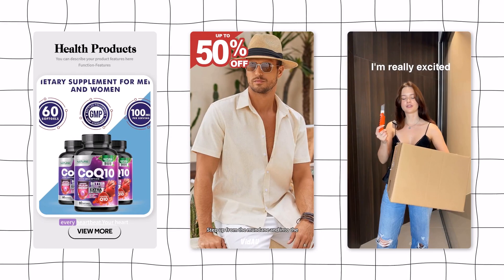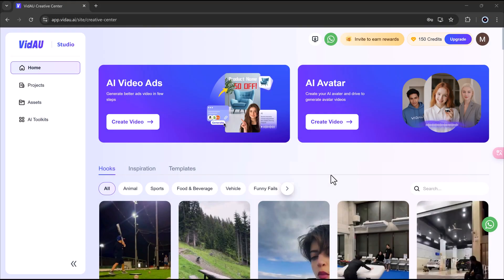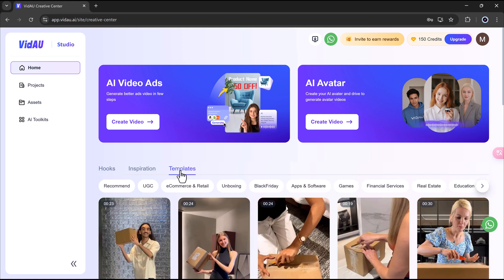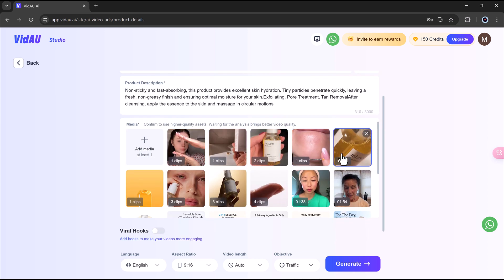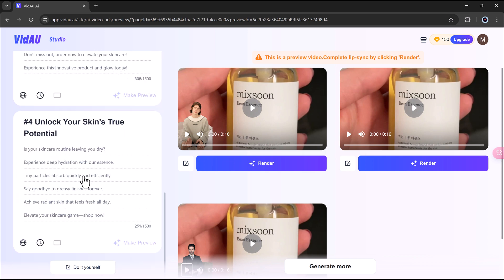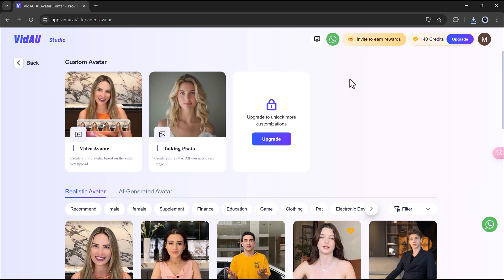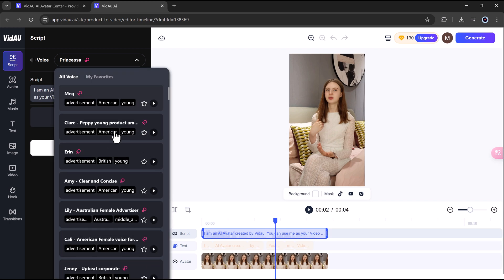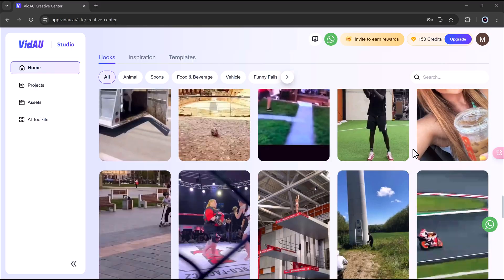How to Make Money Online by Creating AI Video Ads in Minutes!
How to Make Money Online by Creating AI-Powered Video Ads in Minutes! 💰
In today’s video, I’ll show you how to quickly create professional AI-powered video ads with VidAU.ai, no camera or experience needed! Whether you're promoting products, building your brand, or offering services, Vidau lets you generate stunning videos in minutes that can help you make money online.

What you’ll learn:
How to create AI-generated video ads in minutes
Using AI avatars to make your content stand out
Tips for monetizing your content and services